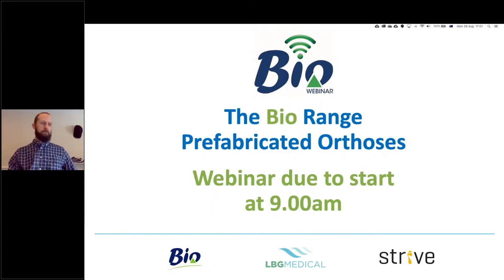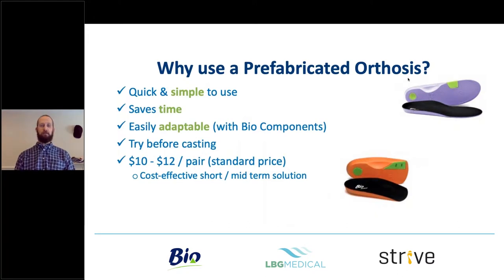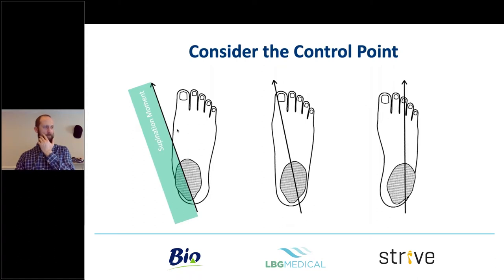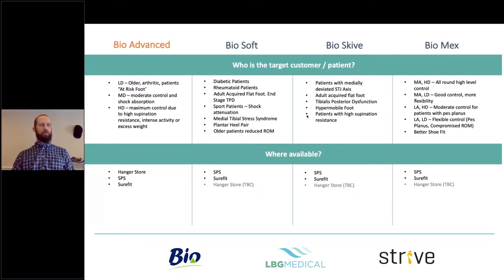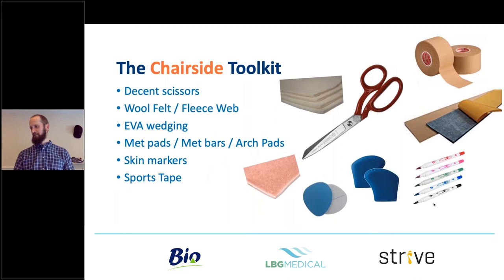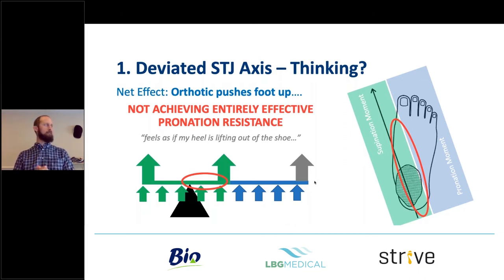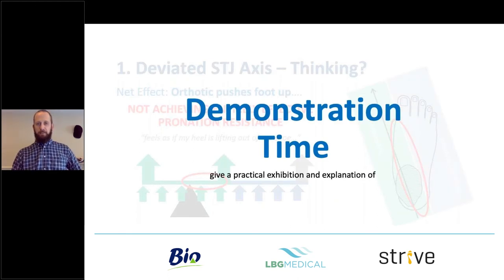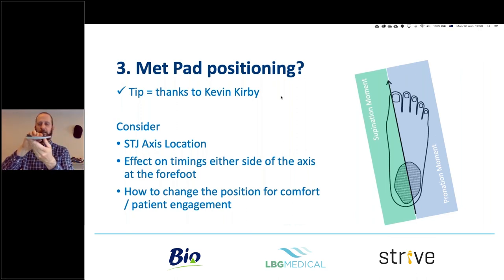Bio Prefabricated Orthoses Presentation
Presented by Stuart Roeszler